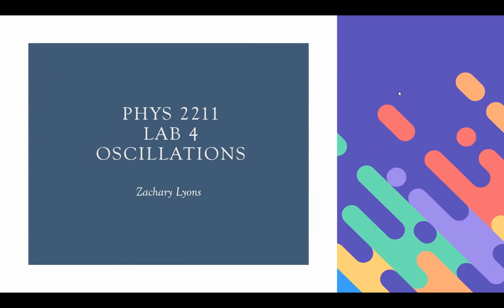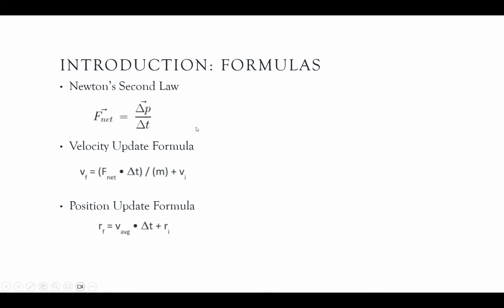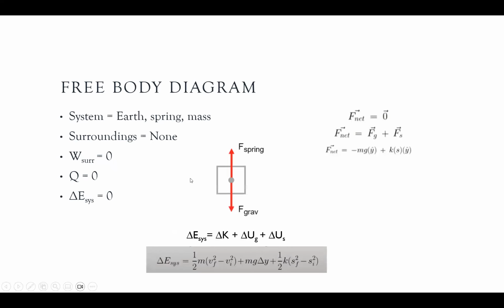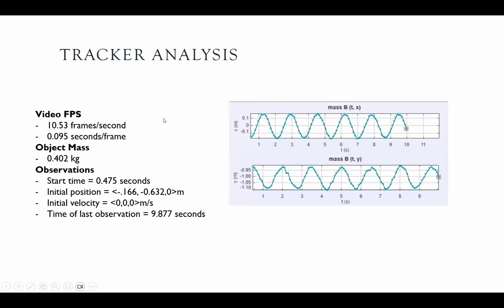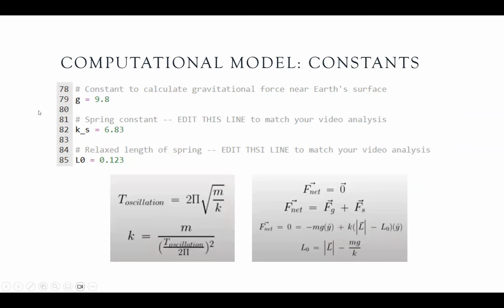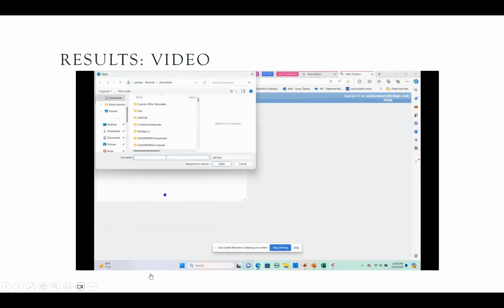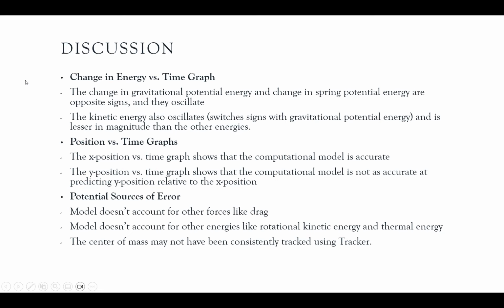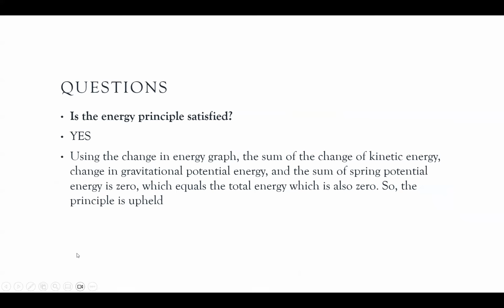Lab 4 Recording